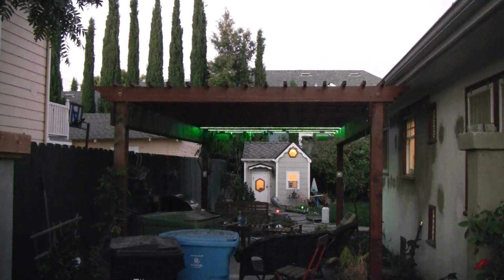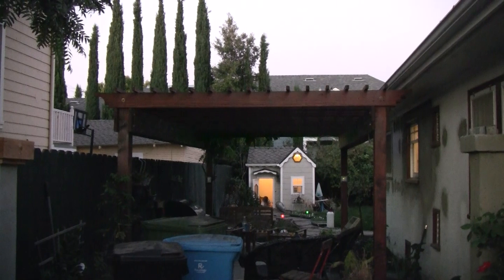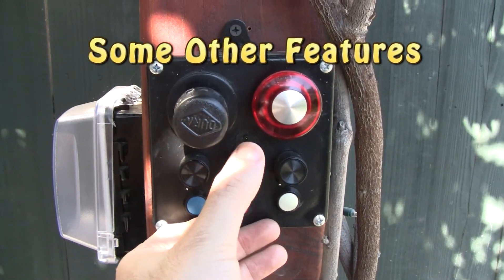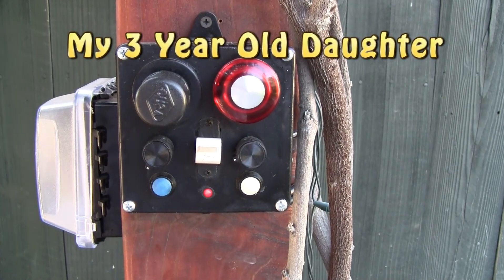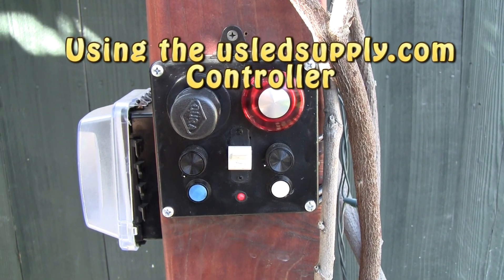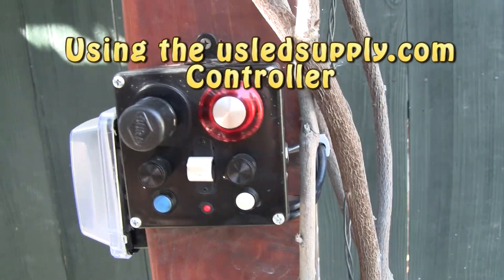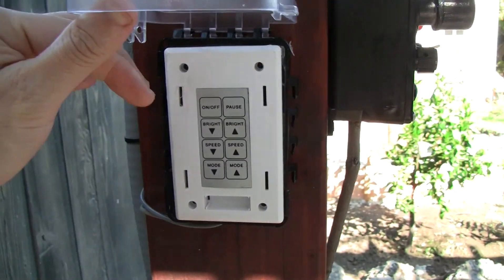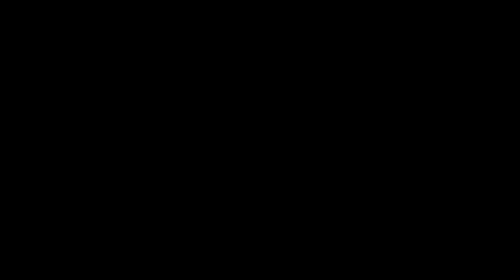The LED Lightning Simulator/Breathalyzer/Graphic Equalizer - Arduino Powered